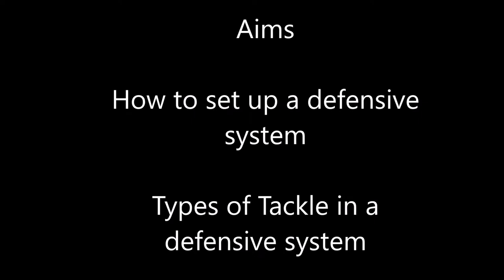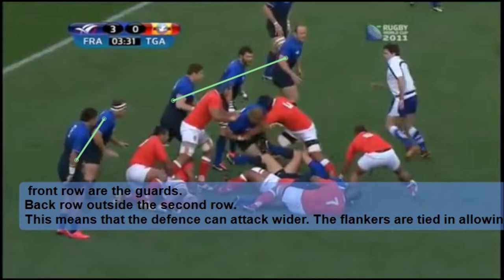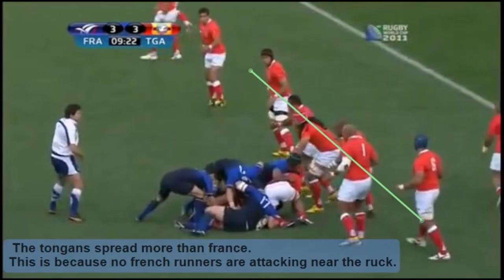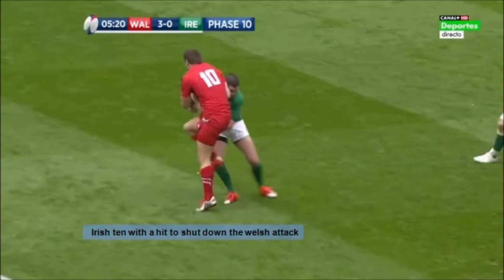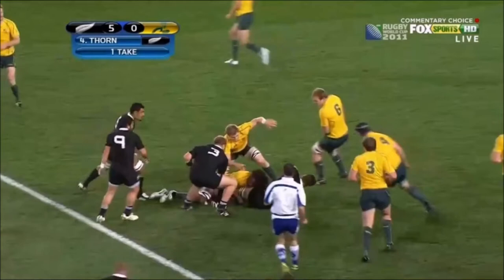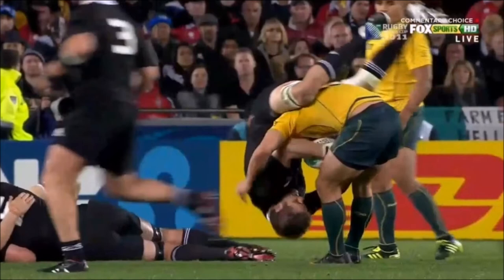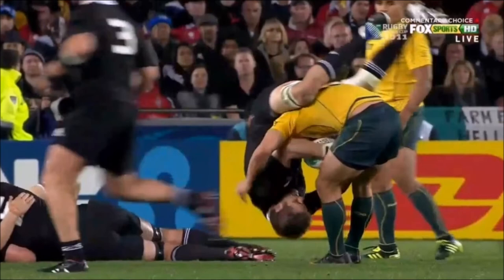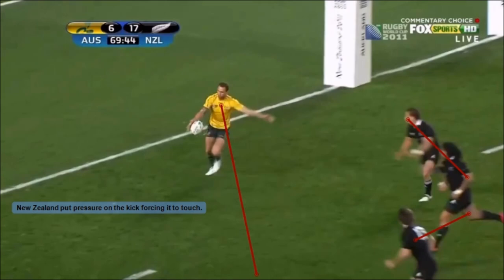Rugby in Focus: Defensive systems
Hi everyone at St Ives.
This is the first upload of quite a few where I take a look at pro games and show you what we should try and emulate in our games.
In this episode we are looking at the defense side of rugby. We look at implementing our own defensive system and type of tackle which allow the system to work. Enjoy.